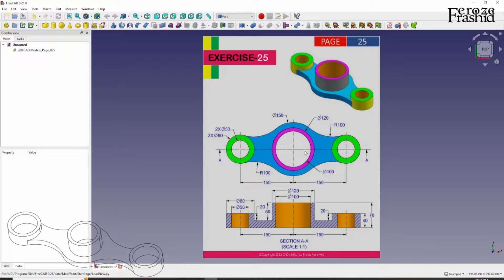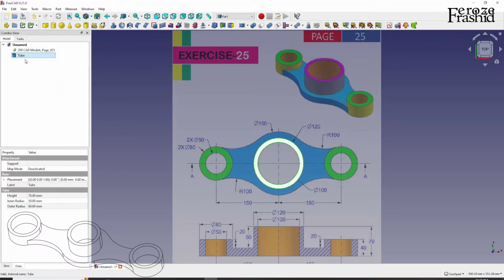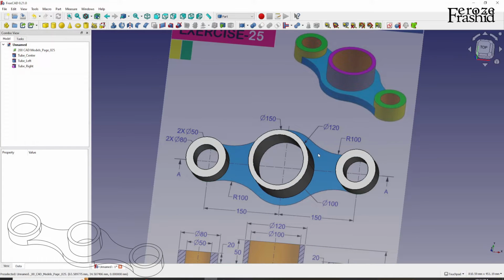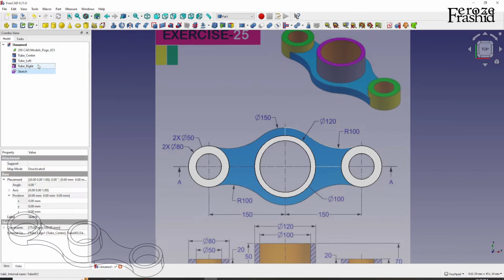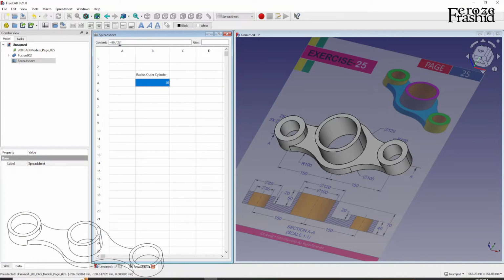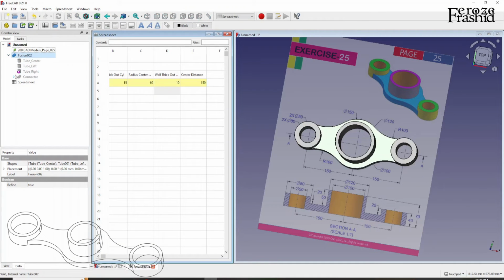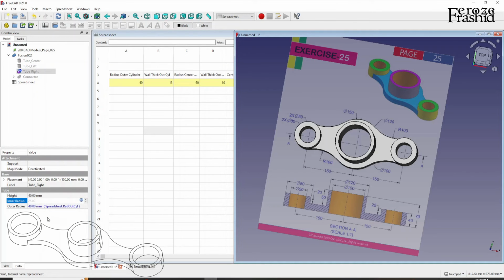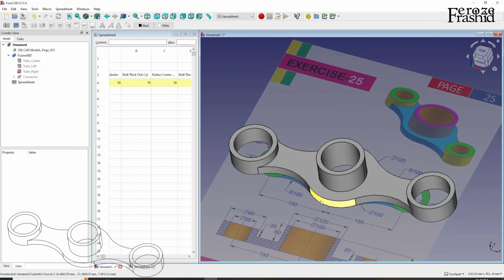200 3D Models in FreeCAD: Exercise 25 (Use spreadsheet to create a parametric model)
I used a spreadsheet to make this primitive based model a full parametric one.